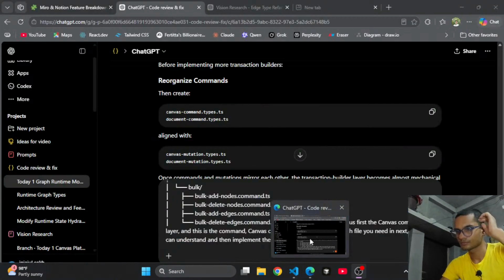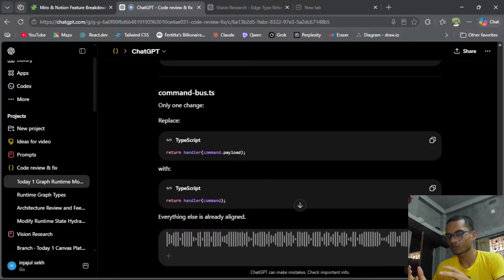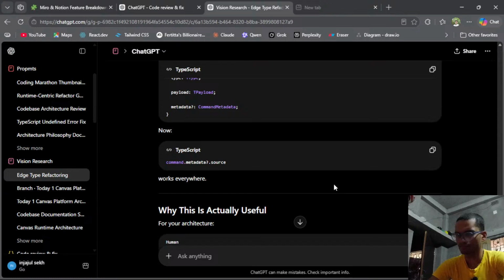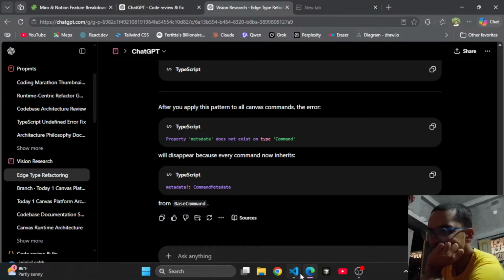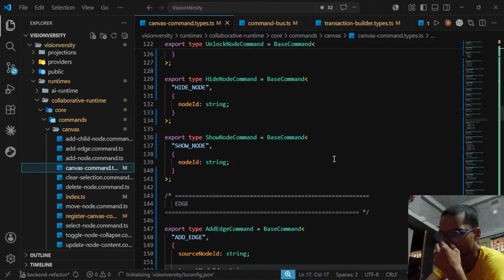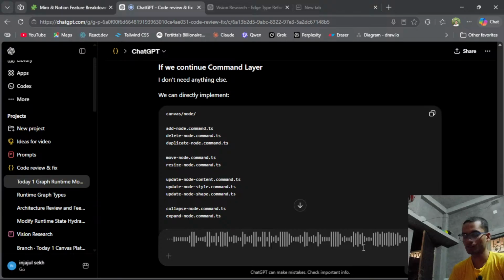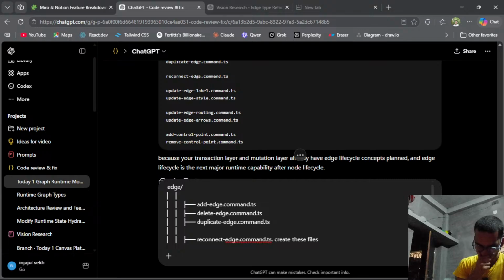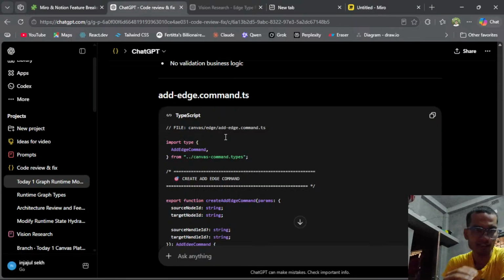🚀 Day 111: S2| Building My AI Startup | 14 Hours of Coding Live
🚀 Day 111 of building my startup from scratch.

Today I'm spending 14 hours coding live as I continue building VisionVersity, a real-time collaborative SaaS platform powered by AI.

The mission is bigger than software.

My vision is:

One Human = Infinite Execution.

I believe AI, automation, and collaboration can help individuals achieve the output of entire teams and turn ambitious ideas into reality faster than ever before.

Join me as I build features, solve technical challenges, improve the product, and document the startup journey in public.

💻 Real-Time Collaborative SaaS
🤖 AI-Powered Workflows
🚀 Building in Public
🔥 14-Hour Coding Session

Follow the journey from idea to global startup.